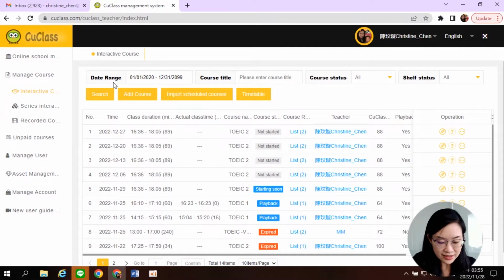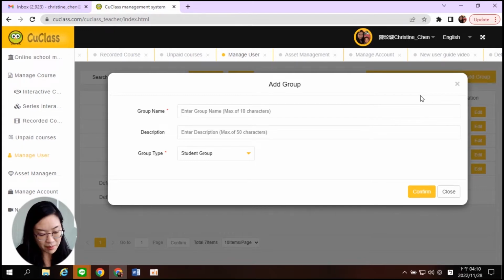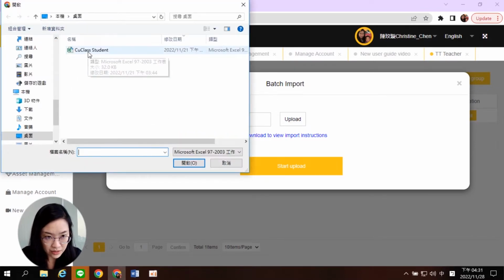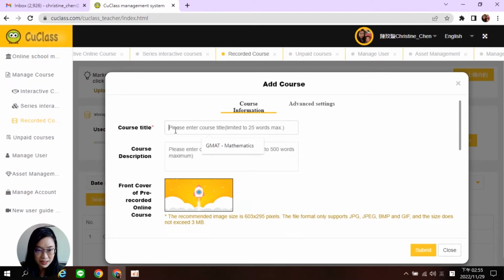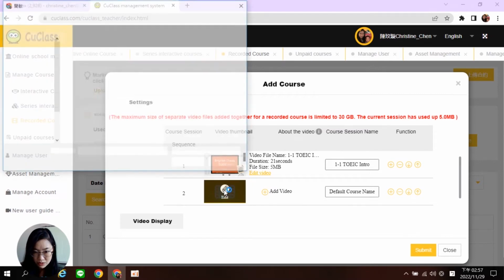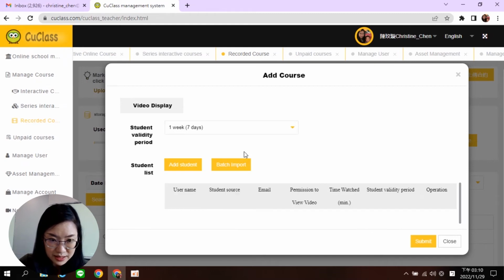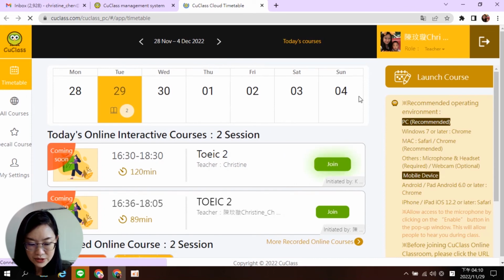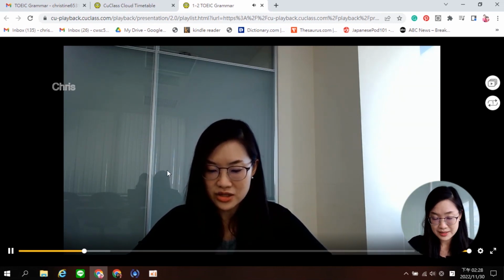RecordedCourses - How to Launch a Course / Ways for Teachers and Students to Join a Course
RecordedCourses -
How to Launch a Course
Ways for Teachers and Students to Join a Course